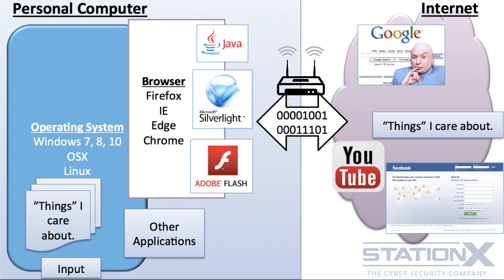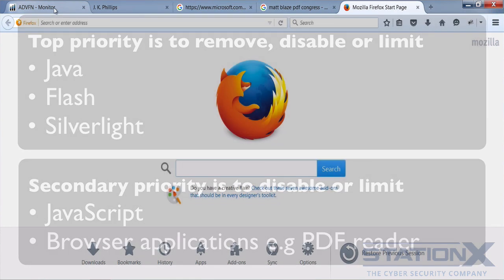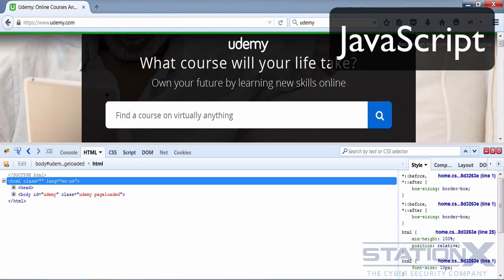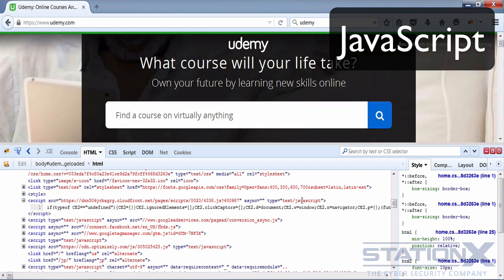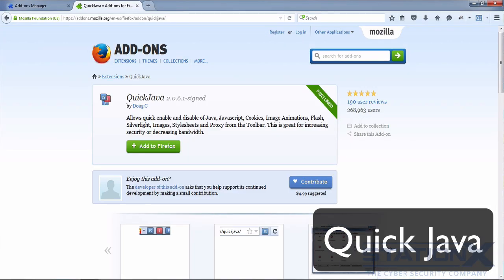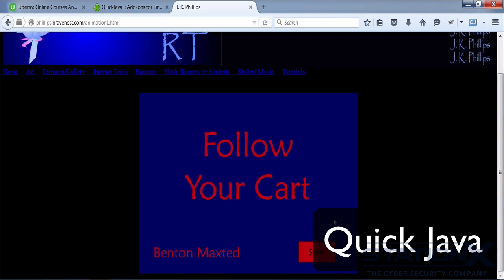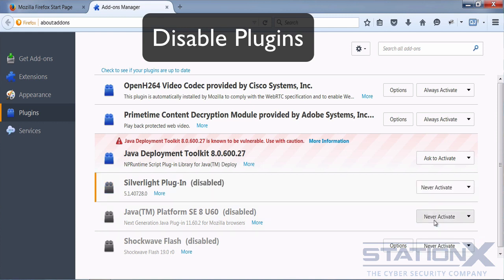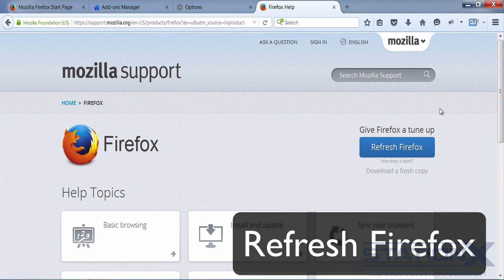066 Reducing the Browser Attack Surface